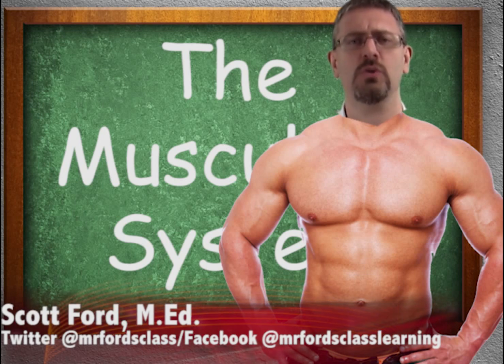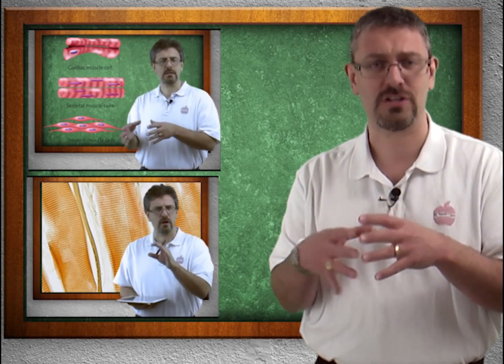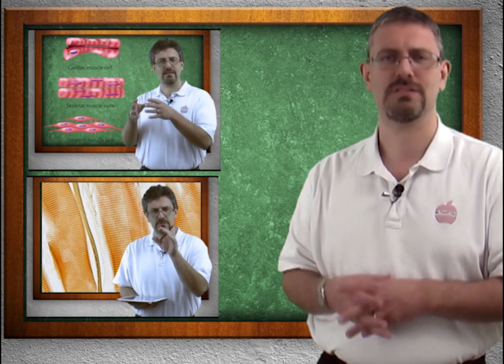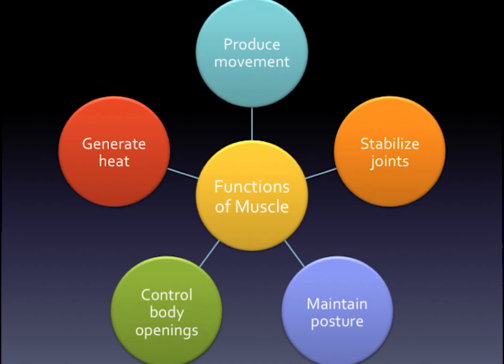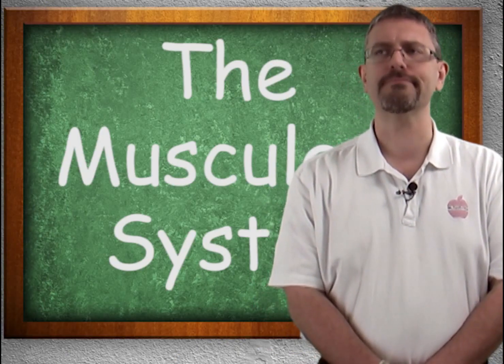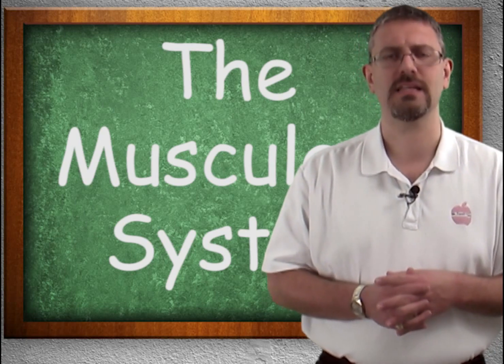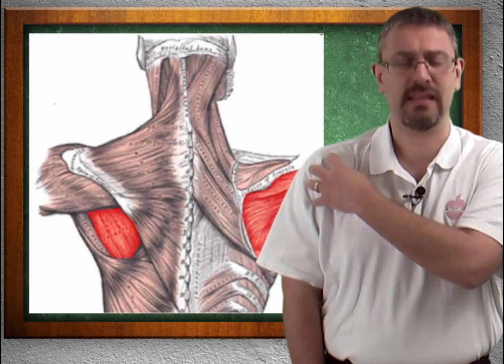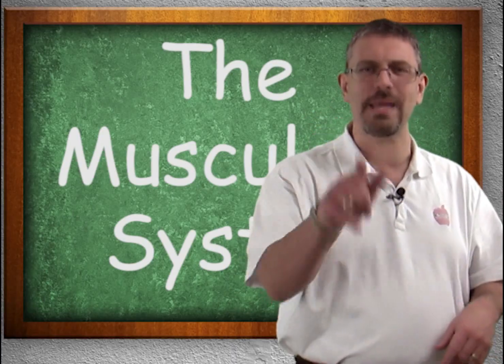Muscular System : Introduction to the Muscular System (09:05)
Muscular System : Introduction to the Muscular System (09:05)

Lesson 5 in our Muscular System series. This is part of our Anatomy and Physiology lecture series.

In this video, we take a quick overview of the muscular system and talk about the functions of the skeletal muscles.